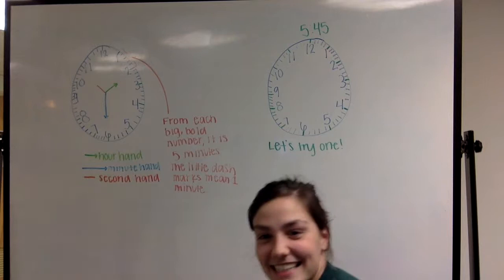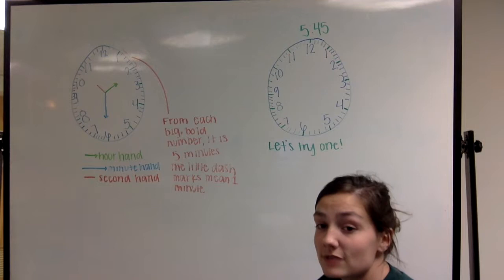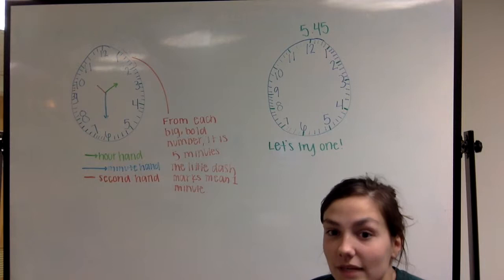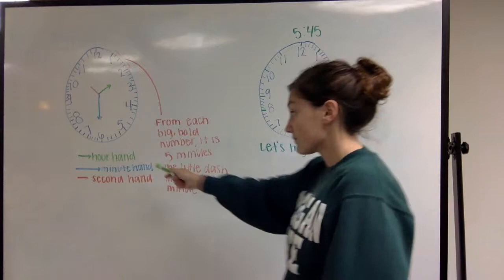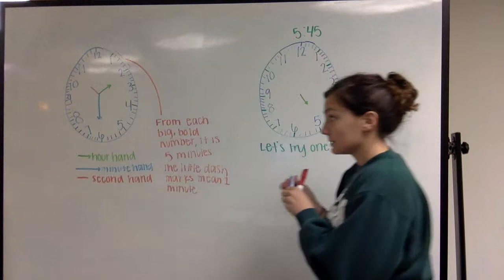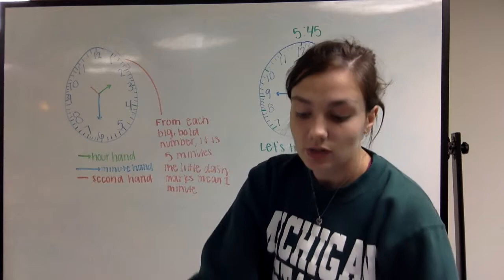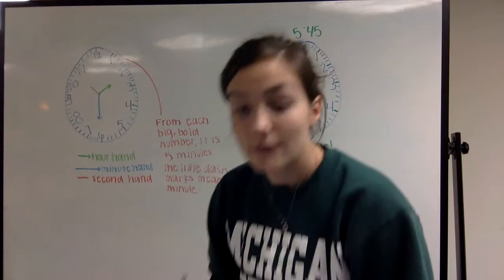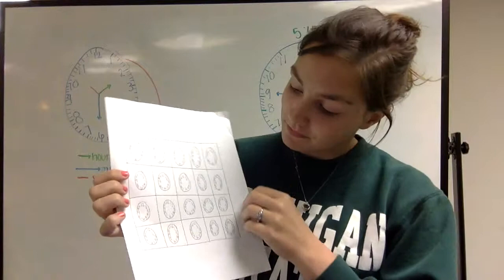Flipped lesson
Learn how to read an analog clock!